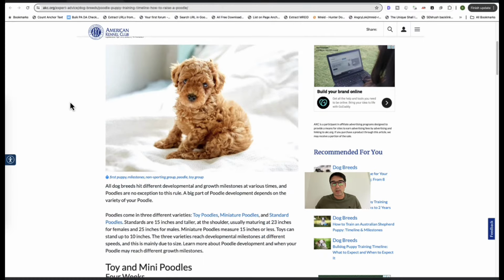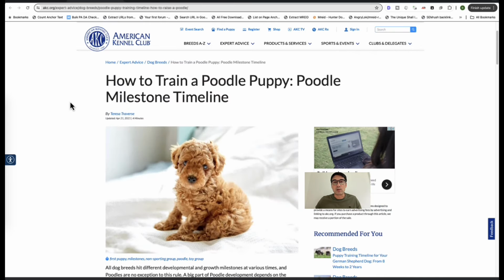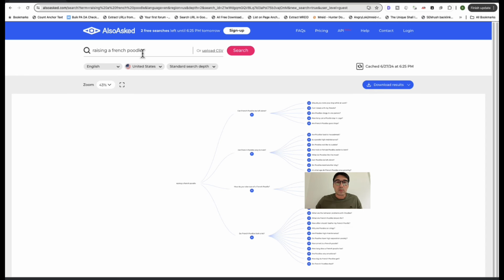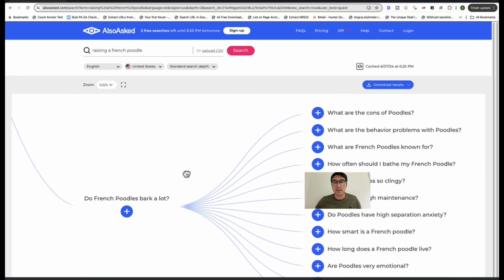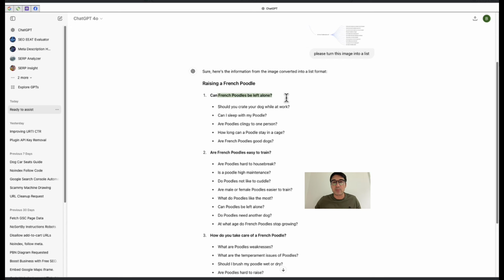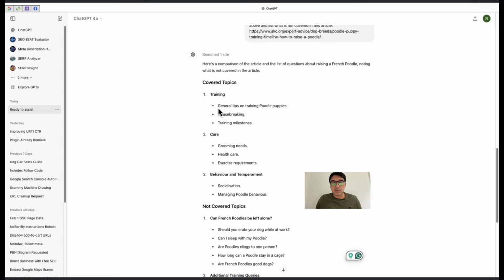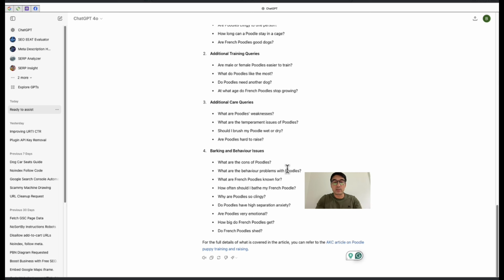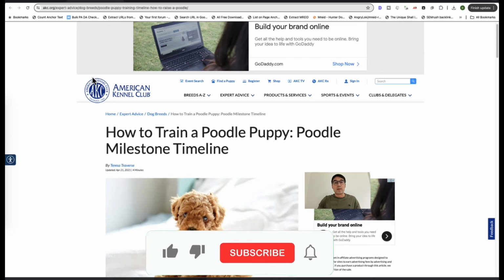How To Improve Topical Coverage With This Simple Trick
One of the keys to ranking a content-heavy page and even a website is topical coverage. If all things are equal, better topical coverage equals higher rankings. That said, how do you go about doing it fast? That's where this video will help you.

I combine AlsoAsked, with ChatGPT to speed up the process of evaluating and improving the topicality of a piece of content.

Join the Discussion: forum.cloudseodubai.com Link To My Services